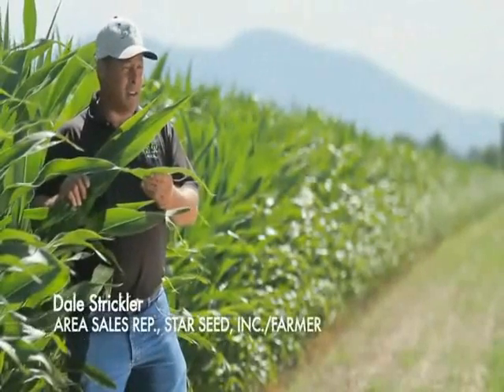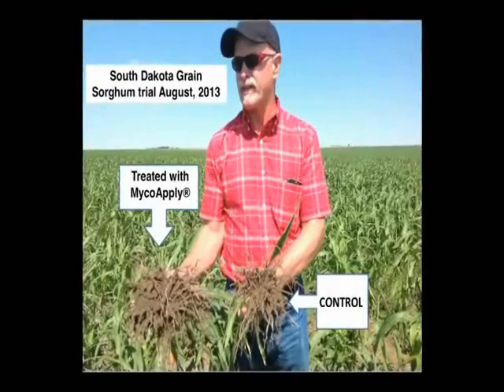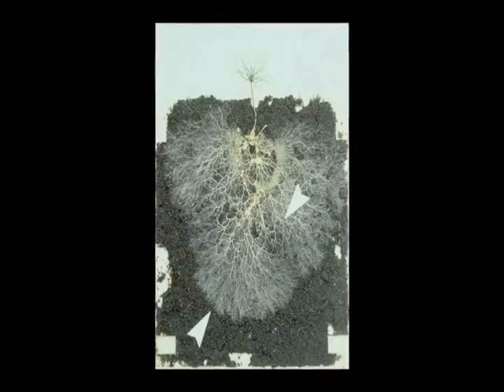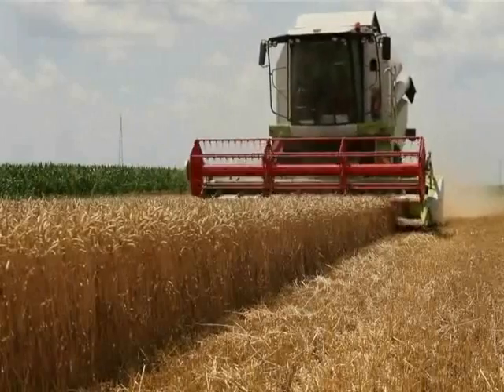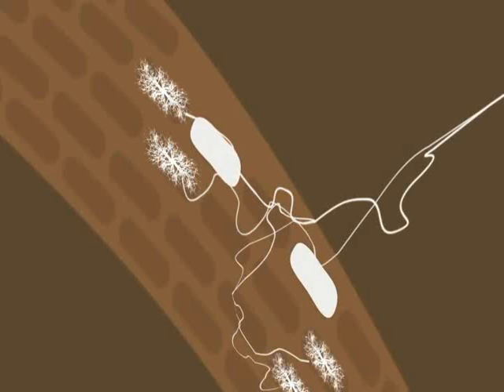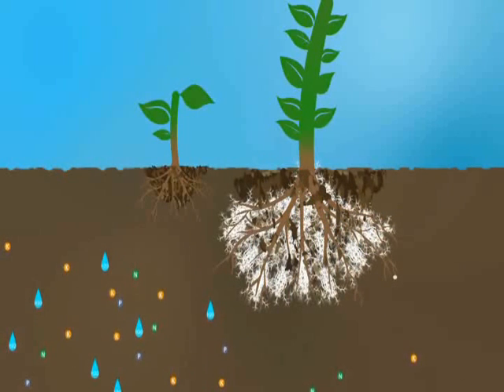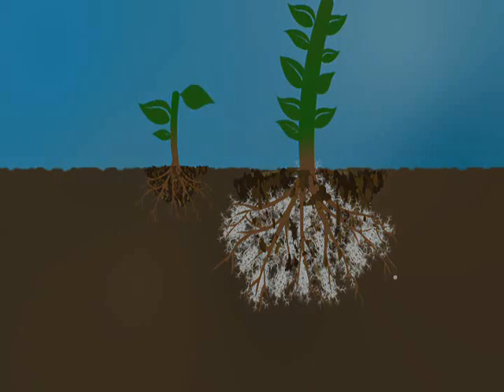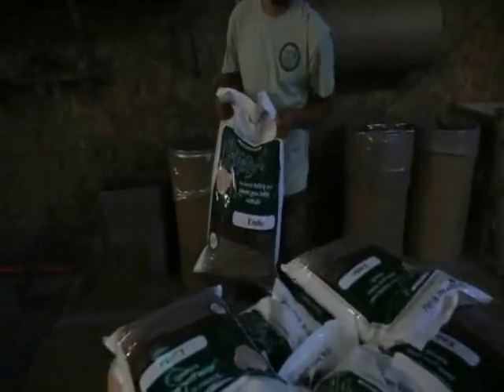Mycorrhizal Applications Video Commercial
We research, produce and sell mycorrhizal fungi that greatly accelerate plant growth by increasing the surface absorbing area of roots by as much as 50 times! Thus producing a healthier root system for higher yields.